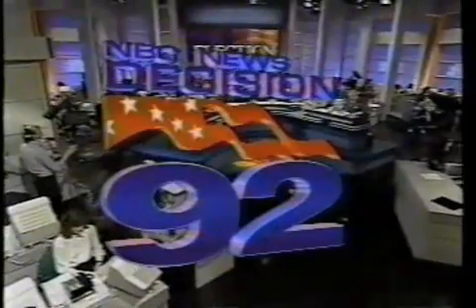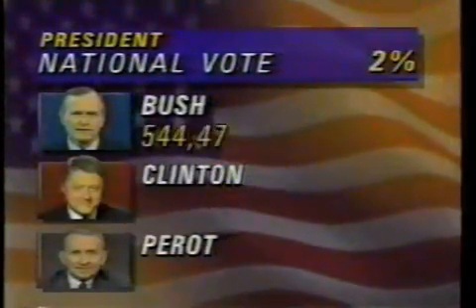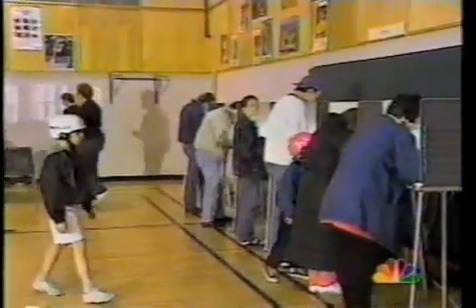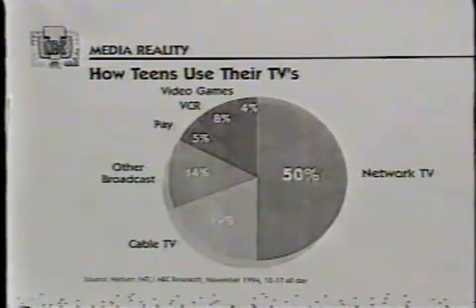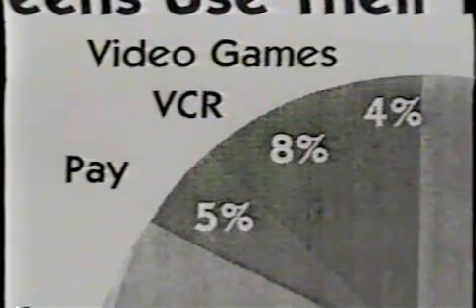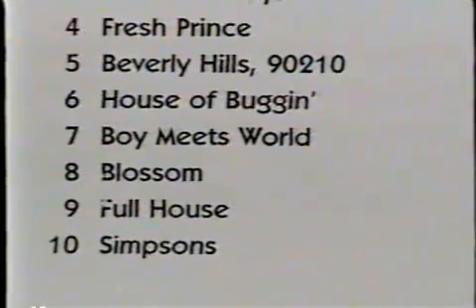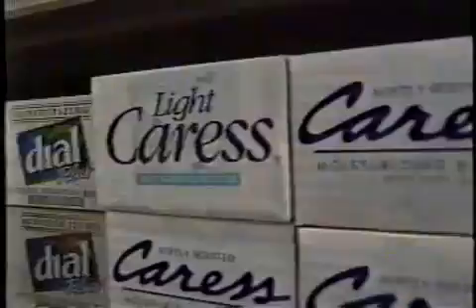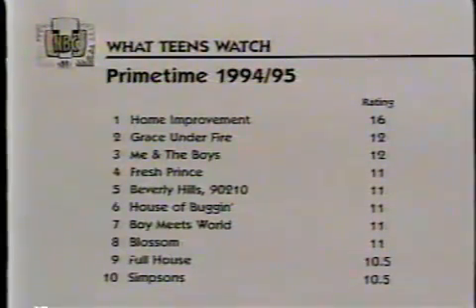Pick a Winner: Decision Making in a Democracy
Mathematics: Modeling Our World: Election Pick a Winner: Decision Making in a Democracy

There are many situations in which we are required to make choices, either individually or collectively. For example, when we vote, we hope to achieve fair results. The mathematics of social choice can be used to characterize and compare different voting systems, and to measure what we mean by "fairness."

The video below adds historical (1992 election) and contemporary (Nielsen ratings) background.

Click the link below to view the video support material.